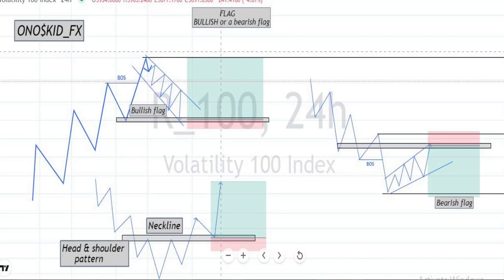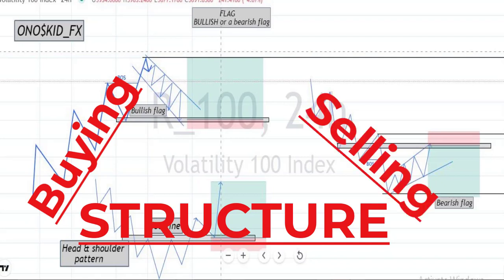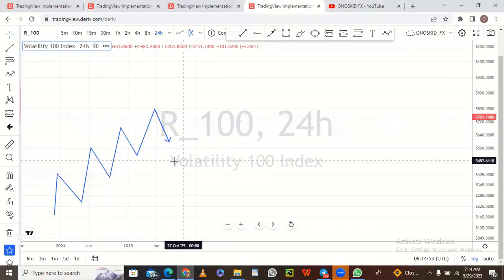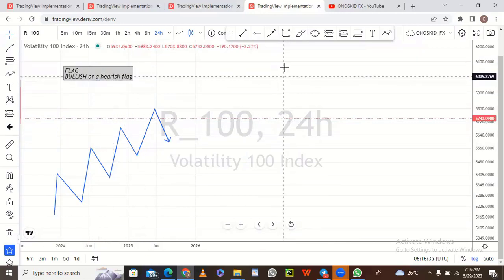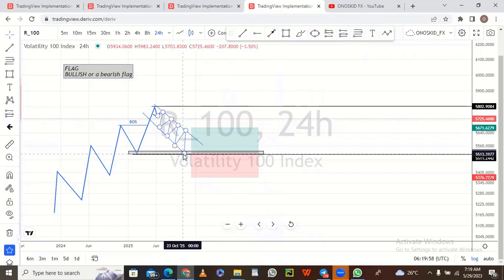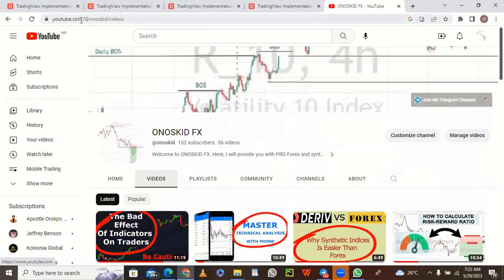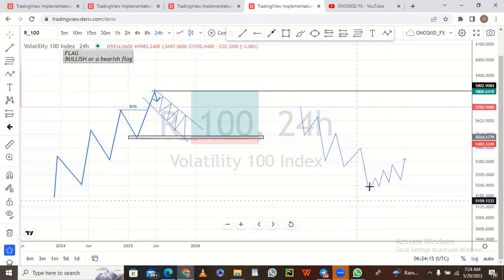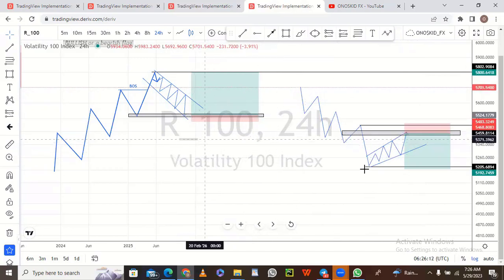How to Trade CHART PATTERN